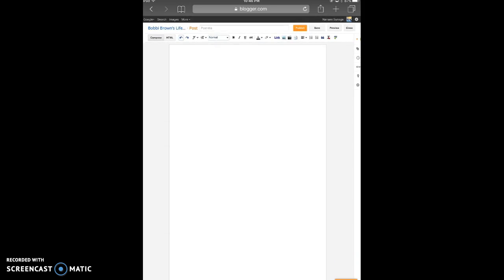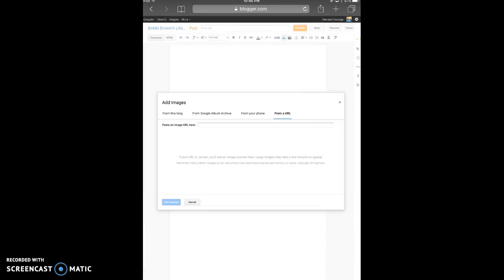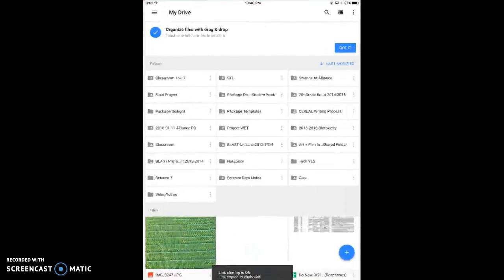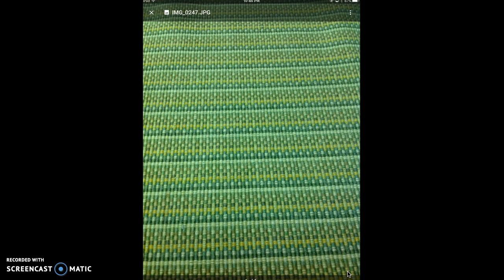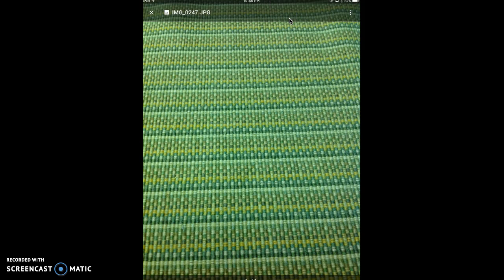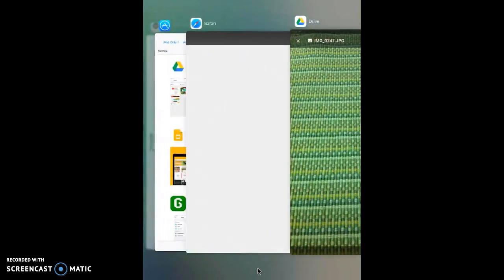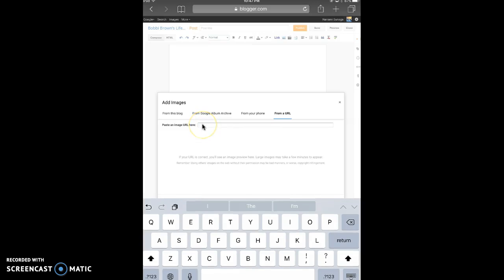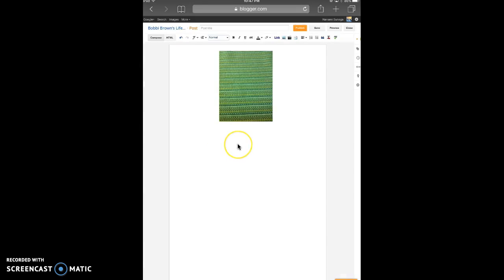How to upload a photo on Blogger using an ipad